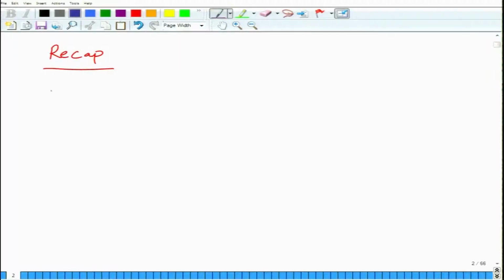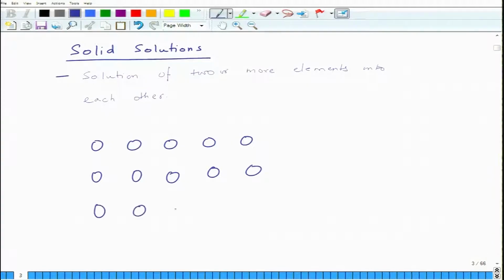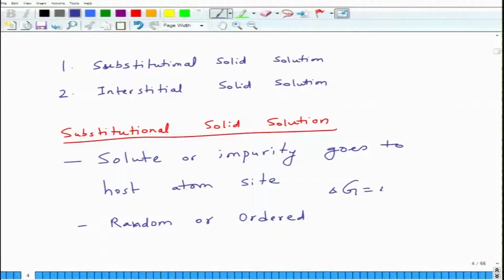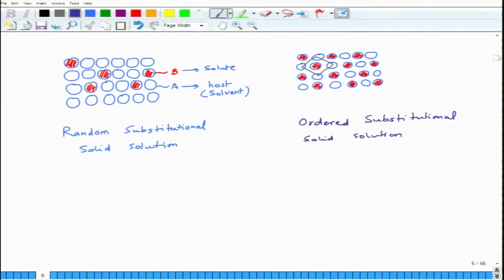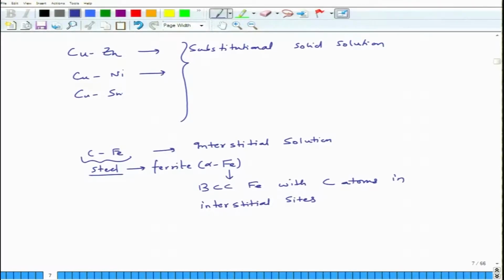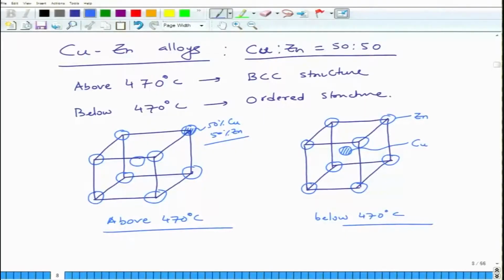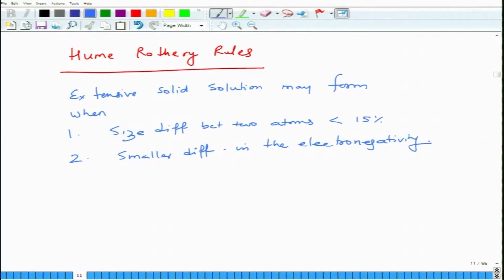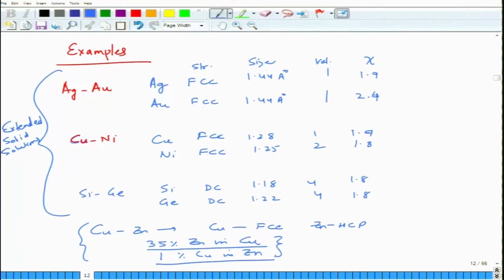Lecture 17: Solid Solutions: Alloys